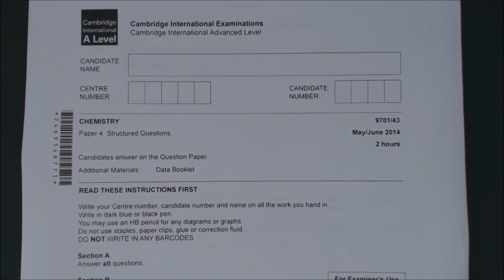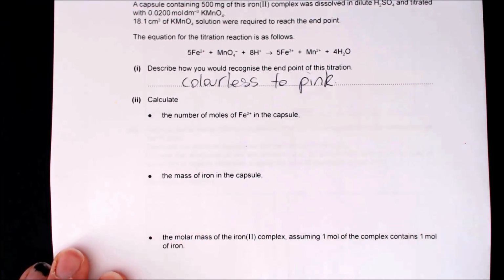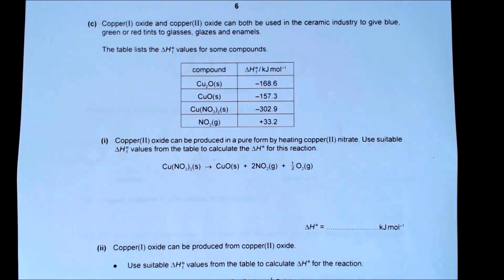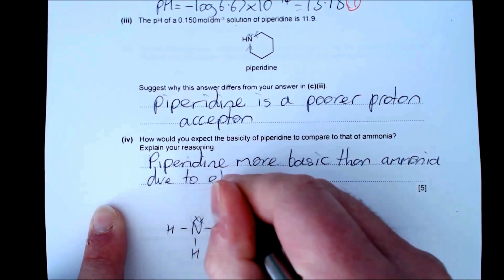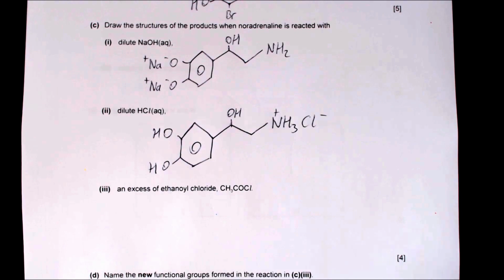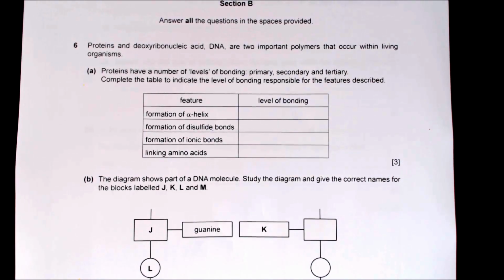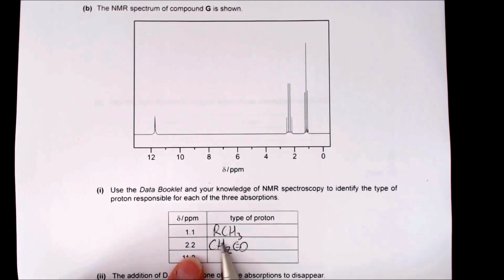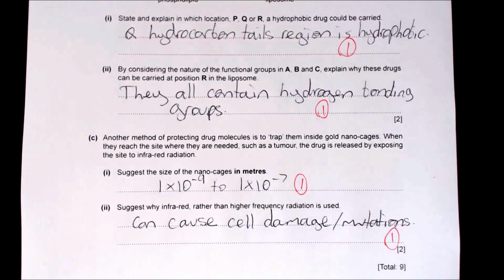CIE June 2014 Paper 4 (9701/43)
This video will go through all the questions in the CIE Paper 4 (9701/43) June 2014 paper. This video will show you all the hints and tips to make sure you can refine your exam technique and grab as many marks as you can. Remember knowing the content is only half of it, knowing how to answer exam questions is the other half.